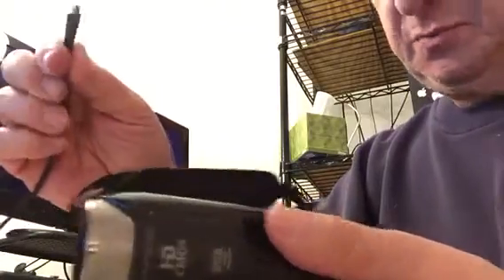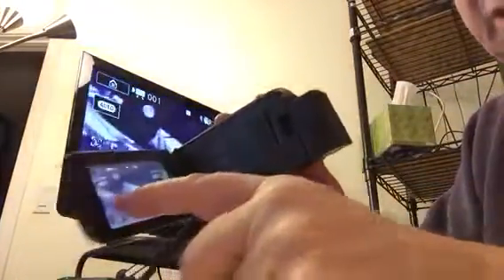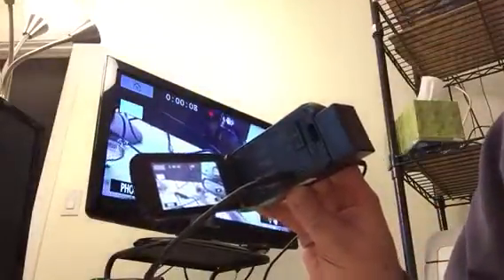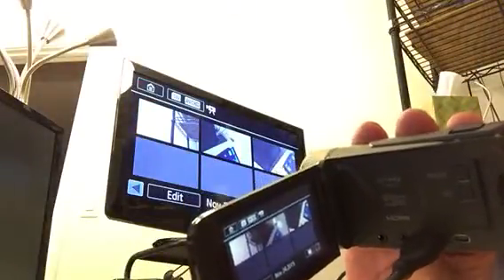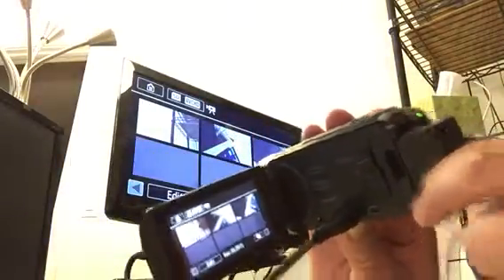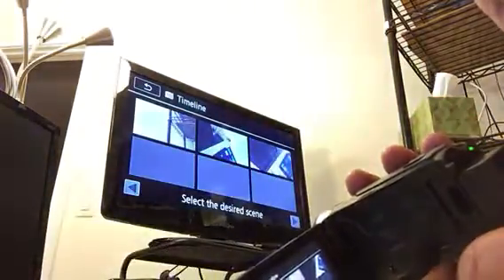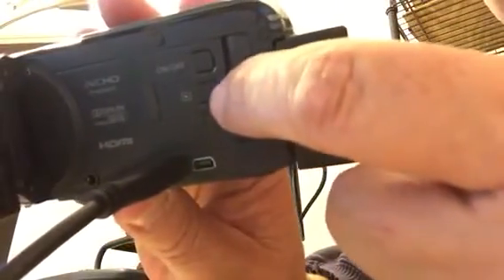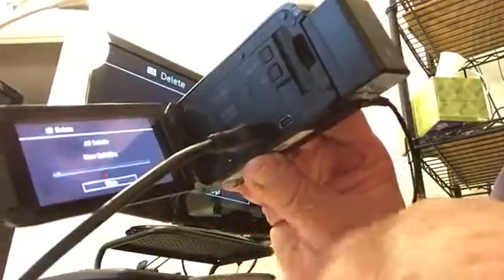Canon video camera basics